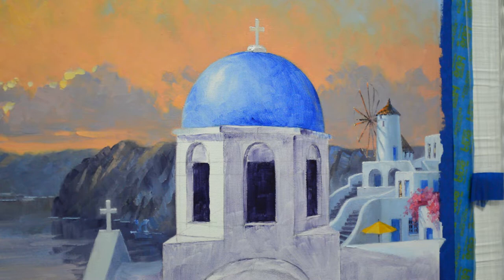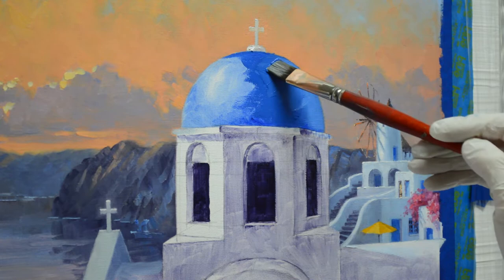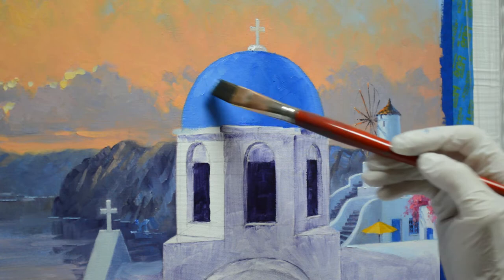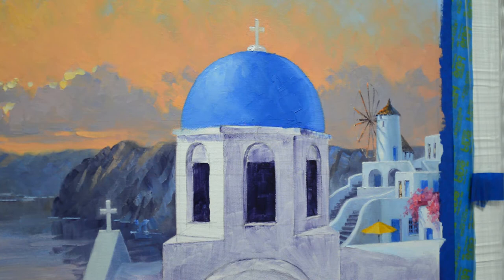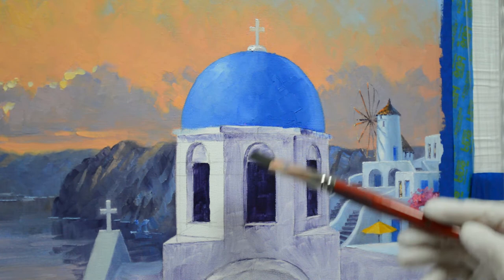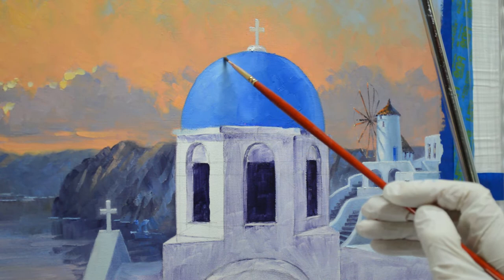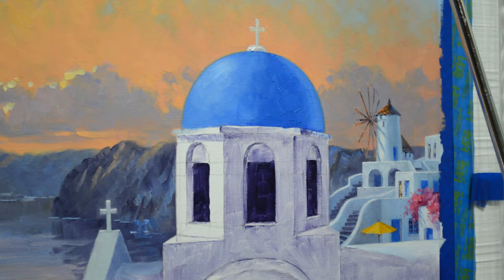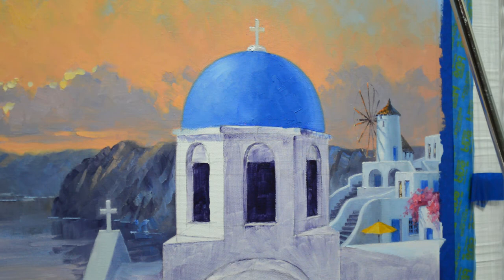SENKARIK - INVITATION TO RETURN: Part 3 - Blue Dome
Senkarik paints the distinctive Cobalt Blue Dome on a Santorini Church. To follow the complete step by step process on this painting please visit Mikki Senkarik's Blog: